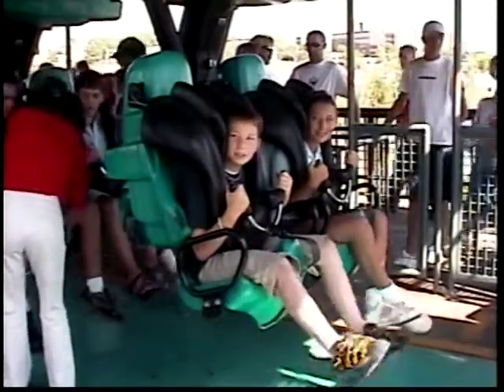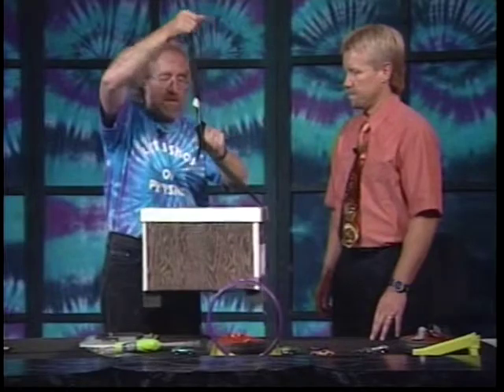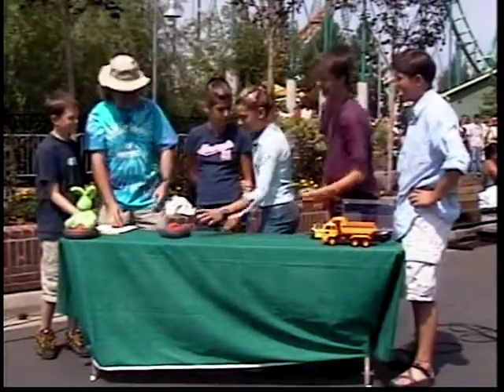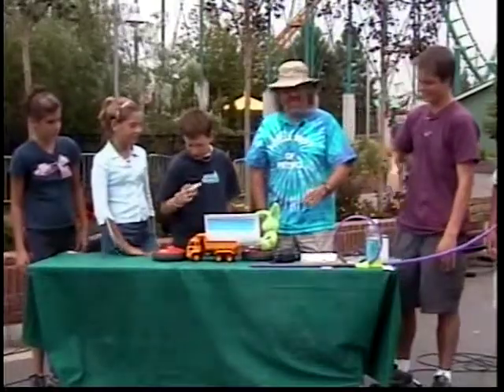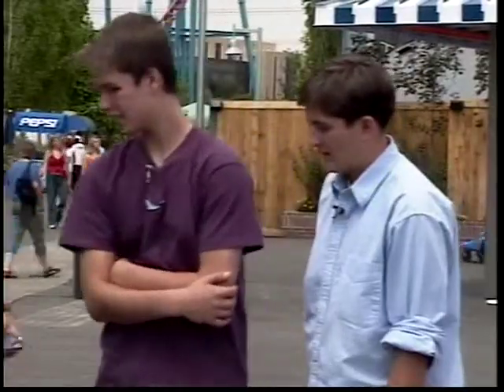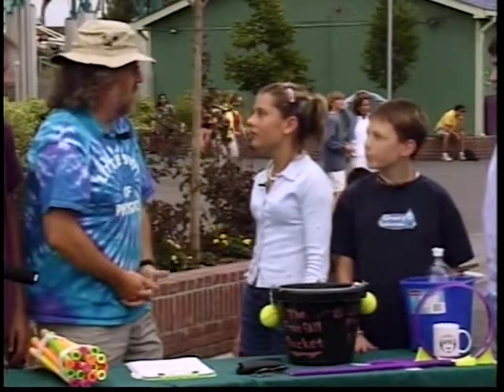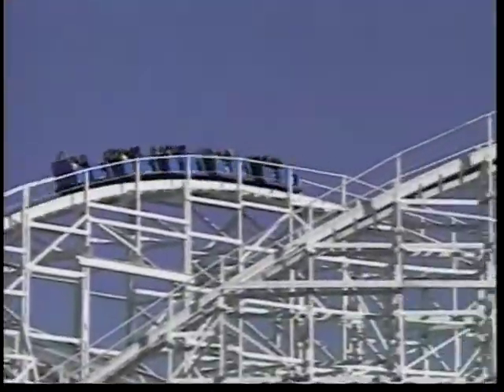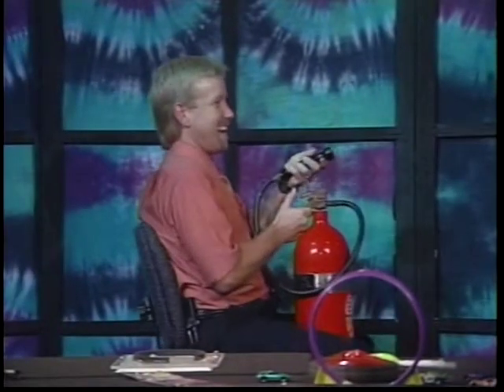Motion at Elitches Amusement Park, Denver, CO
Brian Jones takes students to Six Flags Elitch Gardens for a fun-filled day at the amusement park. As Brian explains such concepts as linear motion, acceleration, free fall, centripetal and centrifugal forces, kids get to experience these forces first hand. Roller coasters, merry go-round carousels, the 'Tower of Doom' and even elevators provide a fun laboratory to understand Newton's Laws of motion and much more.